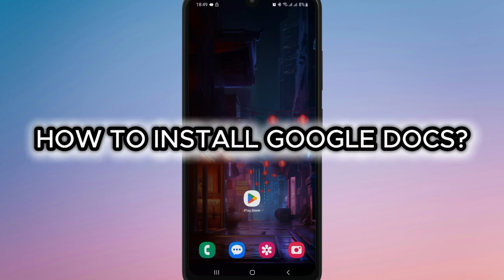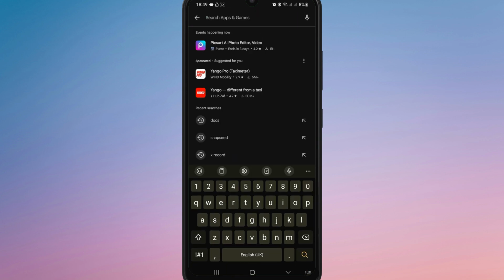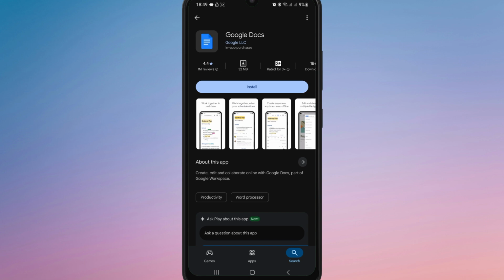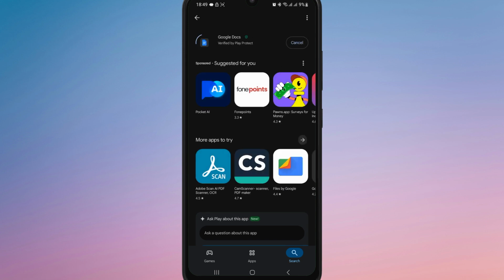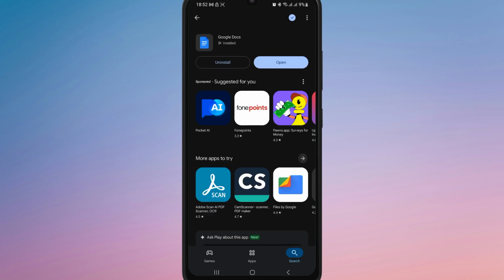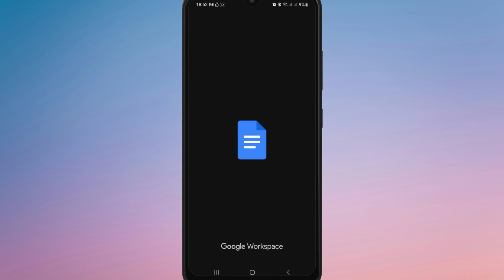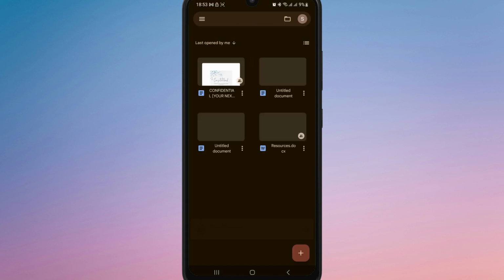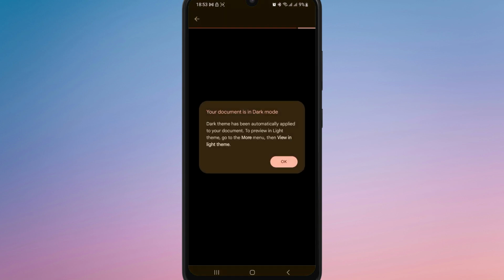How to Install Google Docs on Android 2025?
Want to create, edit, and share documents on the go? In this step-by-step tutorial, we’ll show you how to install Google Docs app on your device easily and quickly. Whether you're a student, professional, or someone who needs access to documents anytime, Google Docs is a must-have tool. Learn how to find it on the Play Store, download it, and set it up in just a few simple steps.

This guide will walk you through everything from opening the Play Store to launching the app and signing in with your Google account. By the end of this video, you'll be ready to start using Google Docs to create and manage your files effortlessly.